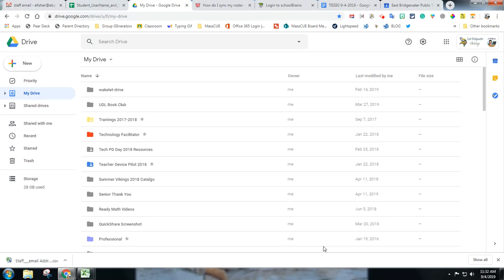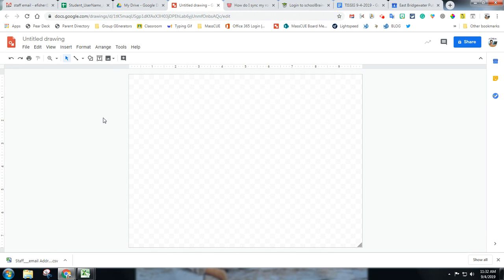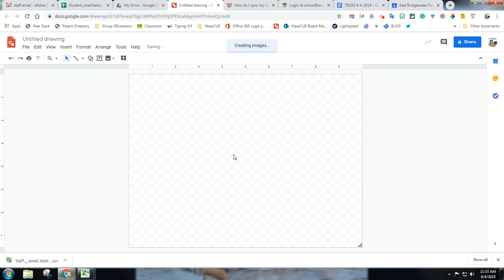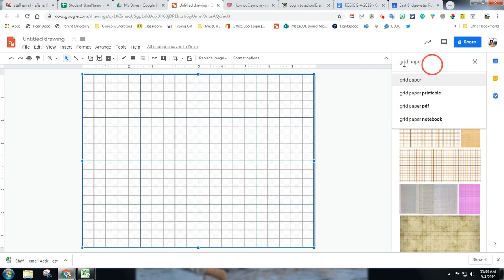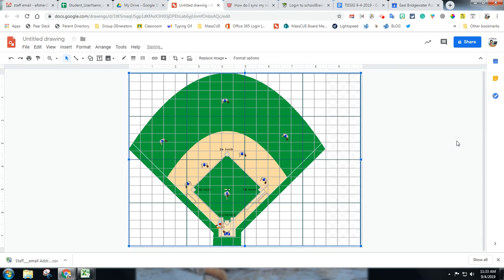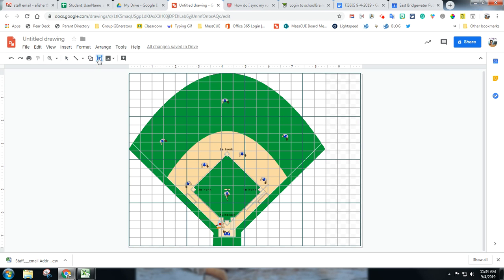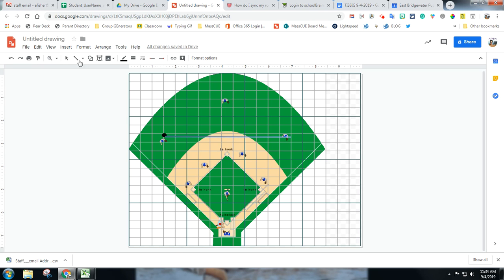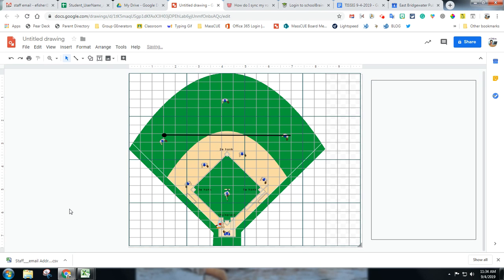Google Draw Maps - Grade 9 Geometry